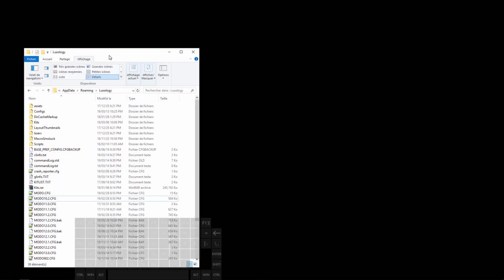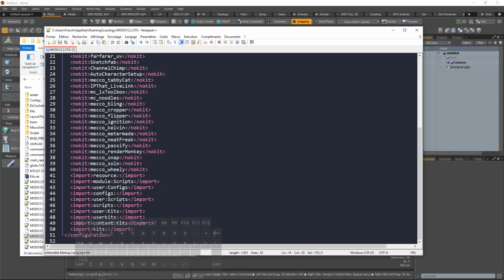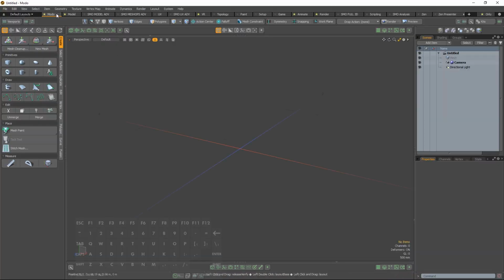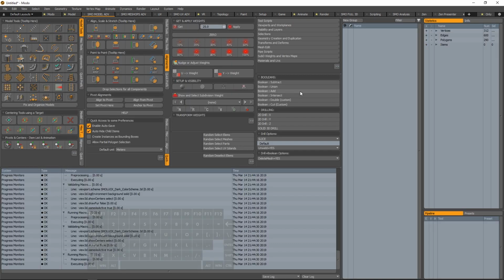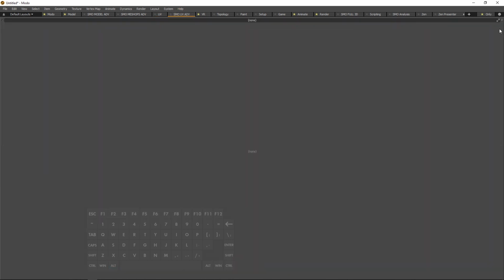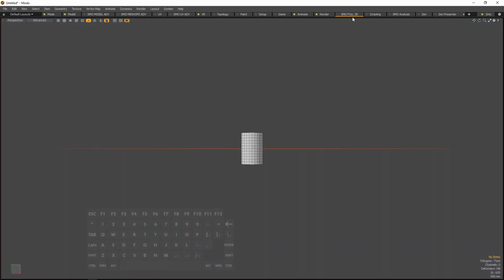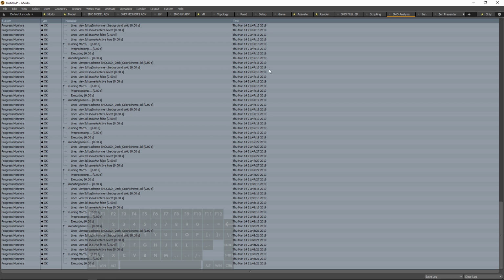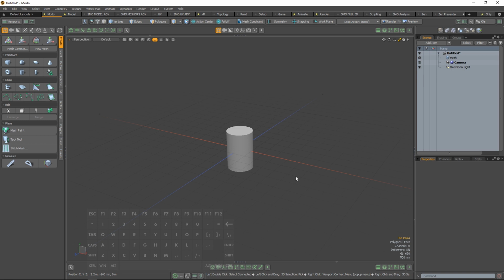SMO GAME CONTENT Kit - Preferences - Part 1 (First Start)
Hi Everyone.

That video describe the first start & configuration after installing the Kit.

a 2nd video will follow this one for deeper details.

I'm pleased to announce that i've created a Discord.
😃 You can Join NOW. 😃
Twitch Live Streams - Arts Discussion - Gumroad Kits Support